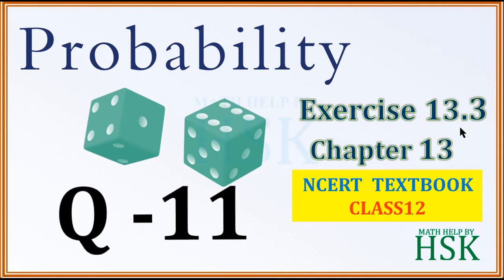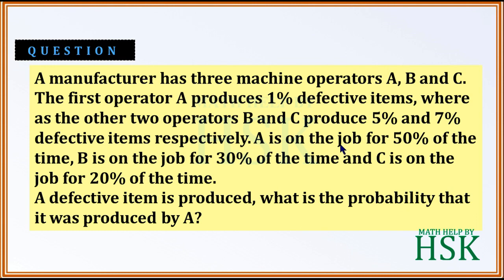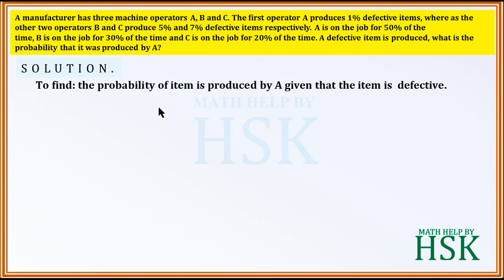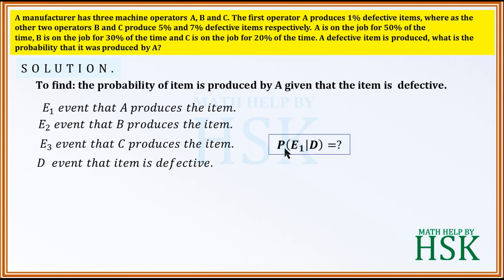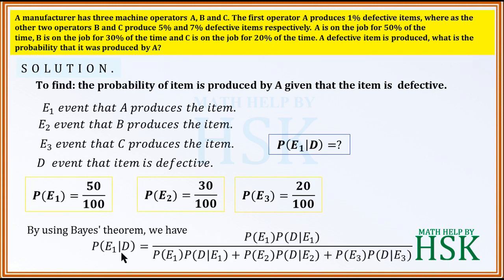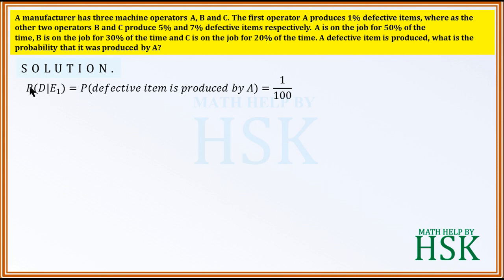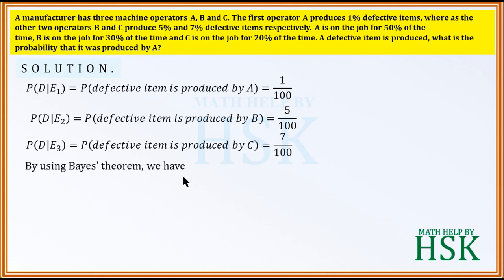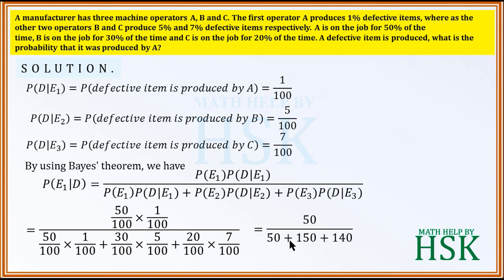probability ex13#3 q11 class 12 maths ncert textbook solution